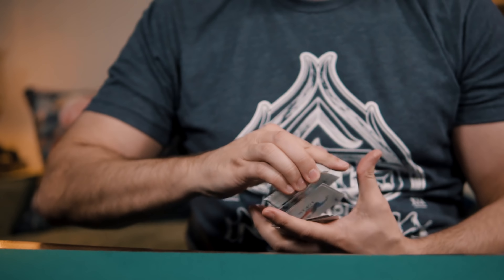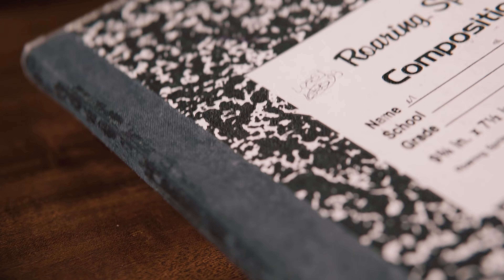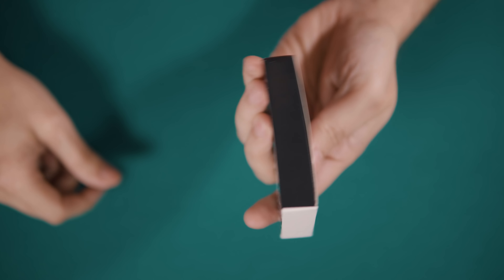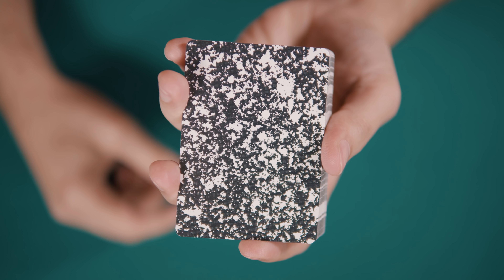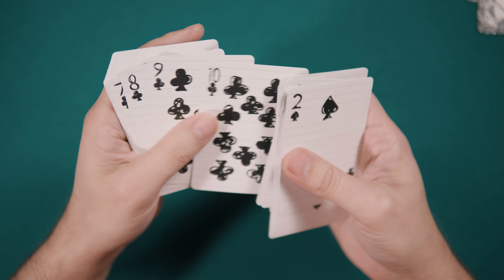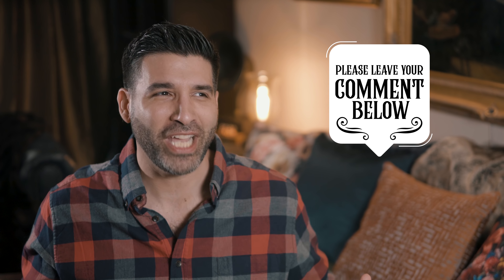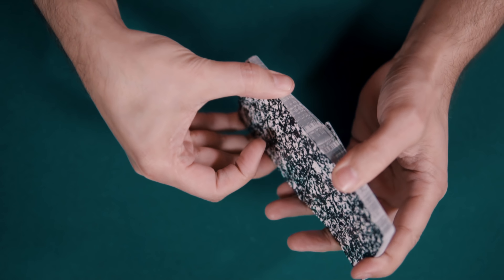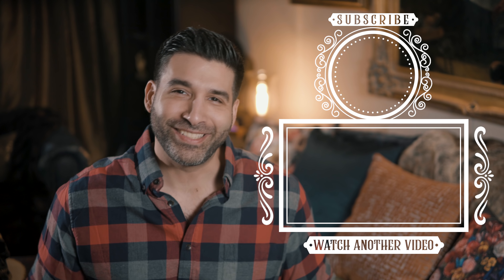Composition Deck Review by Penguin Magic w/ Playing Cards GIVEAWAY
In this episode we look at the latest playing cards release from Penguin Magic, the Composition Deck, give you a chance to win one for yourself and announce the winner of the Kings Wild Tiger LTD deck.

The Composition Deck was first announced via Kickstarter in October of 2018. The deck successfully raised a modest $10,000 in funding and finally shipped to backers in late january, early february of 2019. The deck comes in a white glossy cardstock tuck case printed to look like a mini-composition notebook complete with white and black marbled cover and black colored binding. The front reads Composition Deck and it’s the only text that can be found anywhere on the box. The sides are white everywhere but on the binding side. The back of the tuck features the back design of the cards, same marbled pattern of black and white splotches with the only difference being that the design on the tuck includes a black strip along the left side, meant to simulate the binding.

Pulling the deck out of the box reveals the marbled black and white card backs. The backs are one-way although you wouldn’t be faulted for not noticing. This is almost assuredly on purpose of course to add magic functionality to the deck. Because the pattern is so chaotic the individual cards can get lost among it’s brethren. This is bad for fans, which end up looking like a giant disk of white and black specs, but great for sleight of hand moves like top changes and double lifts since the spectator is much less likely to catch a flash or see a second card when the full bleed edges are so well camouflaged.

Patrons:
Fredrik Mehdi
Joseph N. De Vera
Will Roya
Roope Lötjönen
Nicole Oxendine
Brad Bailey
Heather Canik
Passione Playing Cards
Rob Burns
Gabriel Cordova
Stockholm17
Esther Cepeda
Balázs Szögi
Grant T.
Georgina Toland
Bohdan Ganický
Joshua Talbott
Simafication